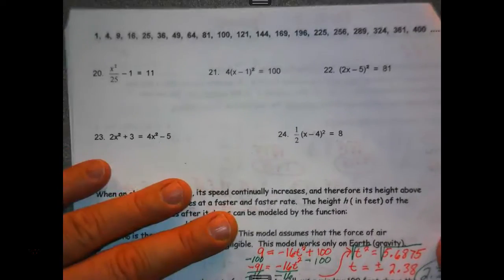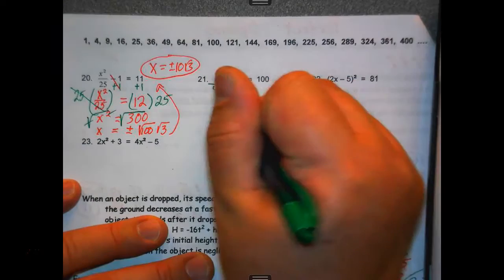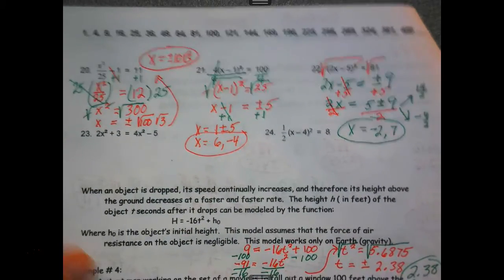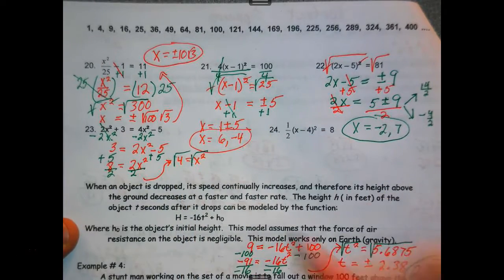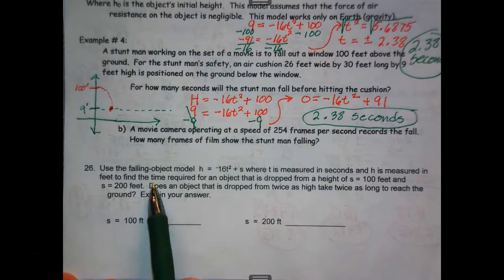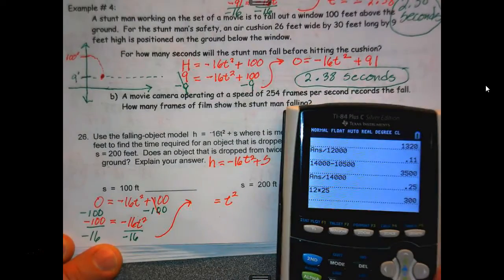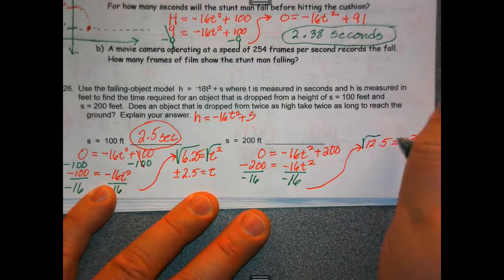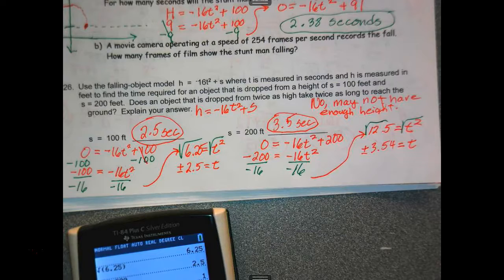A2 - Practice Key - Solving Quadratics by Taking the Square